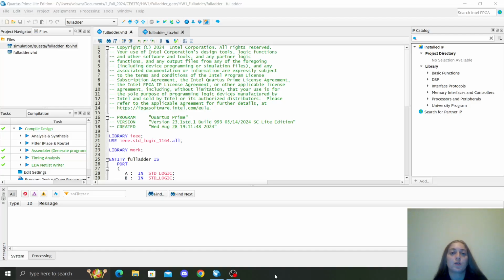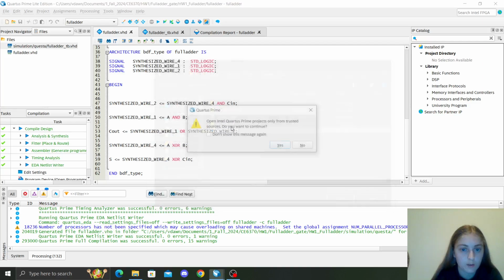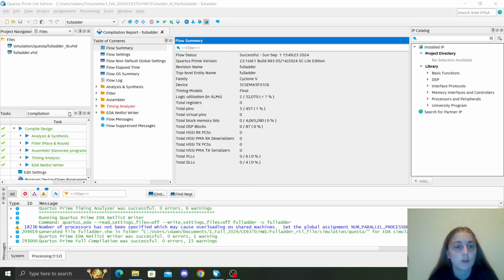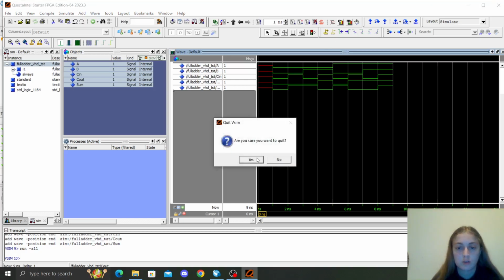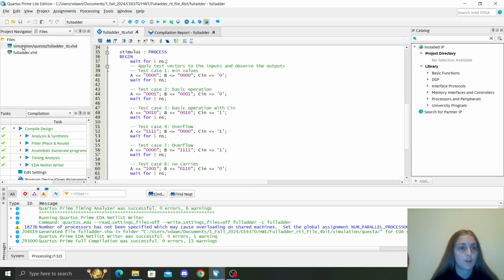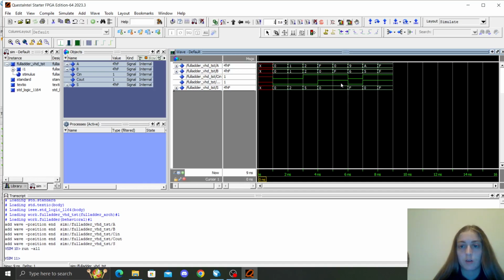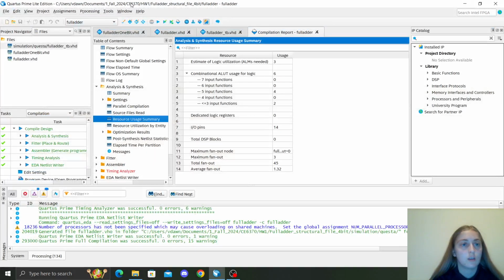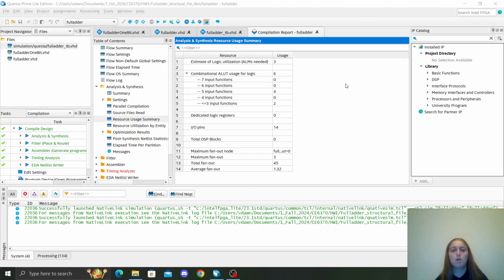Design of Combinational Logic Designs using Schematic entry using VHDL using Intel Quartus Prime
1 Bit Adder Schematic and RTL, 4 Bit Adder Behavioral and Structural RTL using Intel Quartus Prime